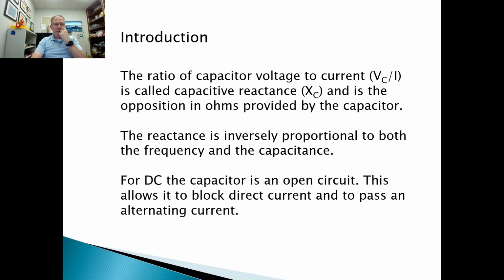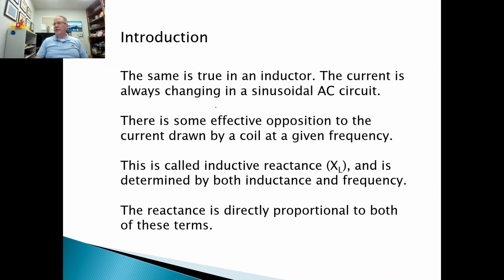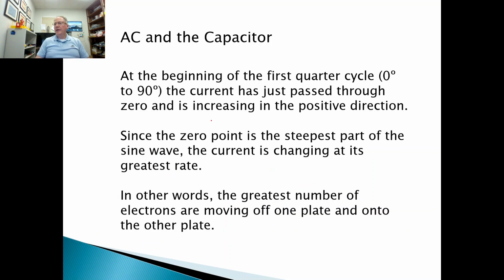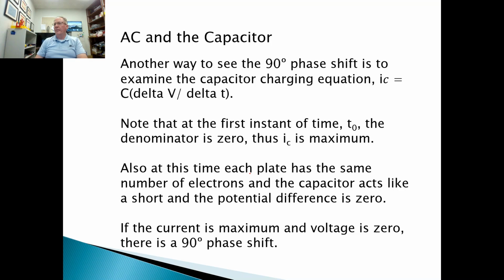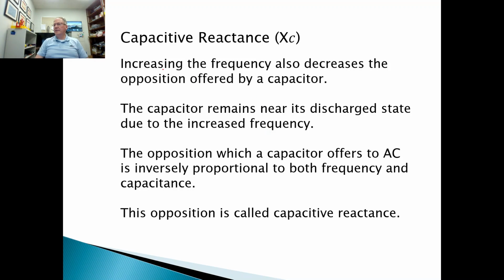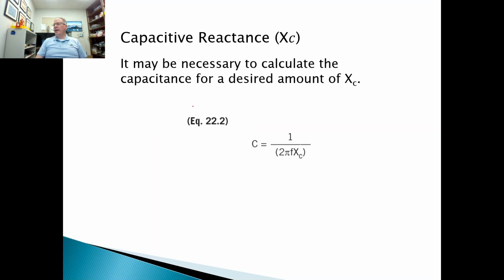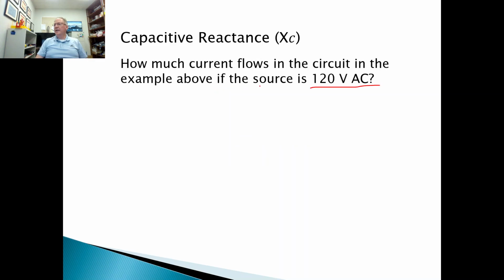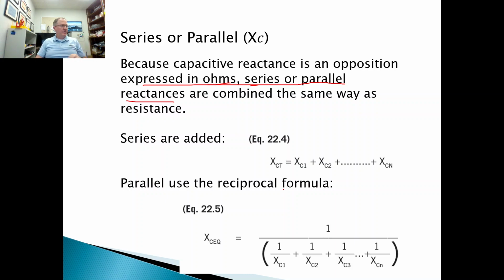Chapter 22 Lecure A Video